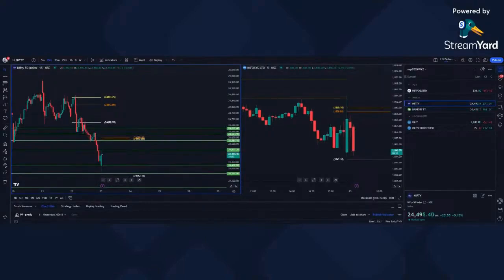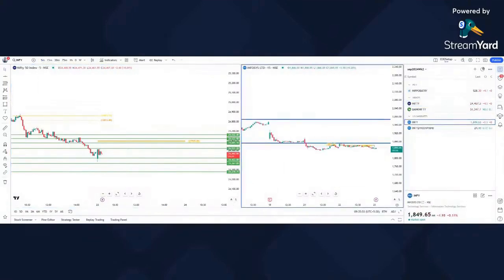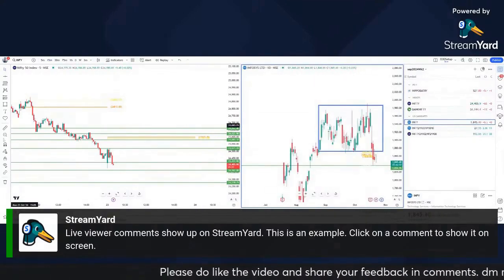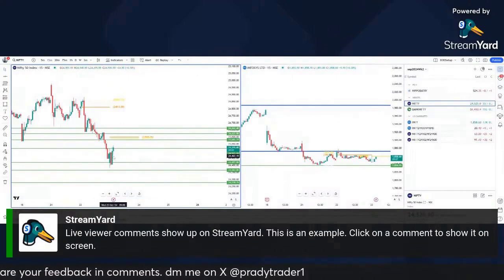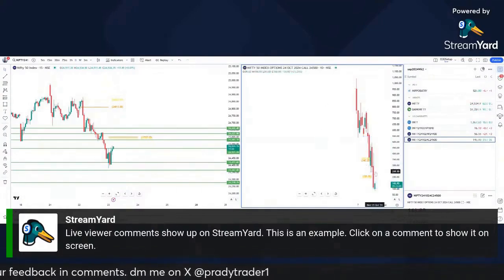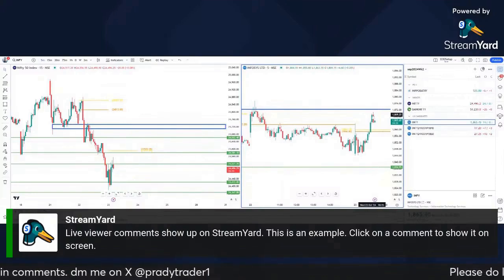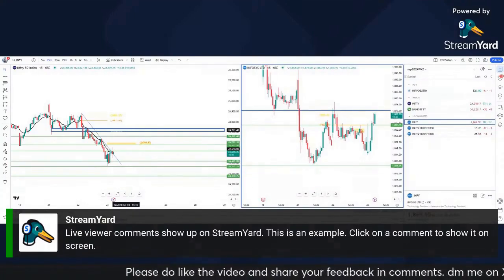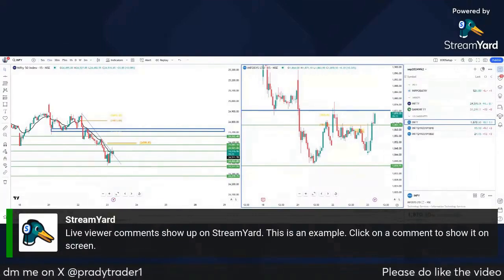Highlights of yesterday's live session (23 OCT) A very difficult at the office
Highlights of yesterday's live session 23 OCT

Are you looking to master the art of candlestick trading and gain an edge in the Nifty and Banknifty markets? Look no further! In this comprehensive video, we'll dive deep into the world of live Nifty and Banknifty analysis, equipping you with the knowledge and skills to become a candlestick trading pro.

Key Highlights:

In-depth understanding of candlestick patterns and their significance in the Indian stock market
Live analysis of the Nifty and Banknifty indices, providing real-time insights and trading opportunities
Strategies for identifying market trends, support and resistance levels, and making informed trading decisions
Tips and techniques to improve your risk management and maximize your trading profits
Q&A session to address your specific questions and concerns
Whether you're a beginner or an experienced trader, this video is your gateway to unlocking the full potential of candlestick trading in the Nifty and Banknifty markets. Join us on this journey and take your trading skills to new heights!

क्या आप नीफ्टी और बैंकनीफ्टी बाजारों में कैंडलस्टिक ट्रेडिंग की कला को मास्टर करना और एक बढ़त हासिल करना चाहते हैं? और क्या आप लाइव नीफ्टी और बैंकनीफ्टी विश्लेषण में गहराई से डूबना चाहते हैं? तो आप सही जगह पर हैं! इस व्यापक वीडियो में, हम कैंडलस्टिक ट्रेडिंग प्रो बनने के लिए आपको तैयार करने के लिए भारतीय स्टॉक बाजार में कैंडलस्टिक पैटर्न और उनके महत्व की दुनिया में गहराई से जाएंगे।

प्रमुख हाइलाइट्स:

कैंडलस्टिक पैटर्न और भारतीय स्टॉक बाजार में उनके महत्व की गहरी समझ
नीफ्टी और बैंकनीफ्टी सूचकांकों का लाइव विश्लेषण, वास्तविक समय के अंतर्दृष्टि और ट्रेडिंग अवसर प्रदान करता है
बाजार की प्रवृत्तियों, समर्थन और प्रतिरोध स्तरों की पहचान करने और सूचित ट्रेडिंग निर्णय लेने के लिए रणनीतियां
जोखिम प्रबंधन में सुधार और अपने ट्रेडिंग लाभों को अधिकतम करने के लिए युक्तियां और तकनीकें
आपके विशिष्ट प्रश्नों और चिंताओं को संबोधित करने के लिए प्रश्नोत्तर सत्र
चाहे आप एक नवोदित हों या एक अनुभवी ट्रेडर, यह वीडियो नीफ्टी और बैंकनीफ्टी बाजारों में कैंडलस्टिक ट्रेडिंग की पूरी क्षमता को खोलने का आपका मार्ग है। इस यात्रा में हमारे साथ शामिल हों और अपने ट्रेडिंग कौशल को नई ऊंचाइयों पर ले जाएं!